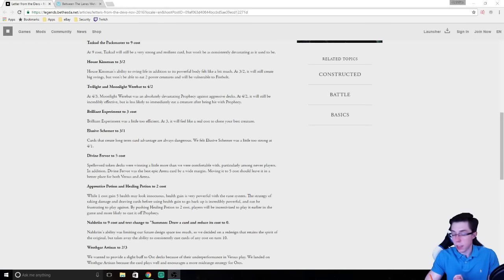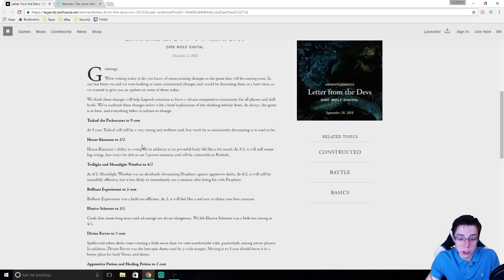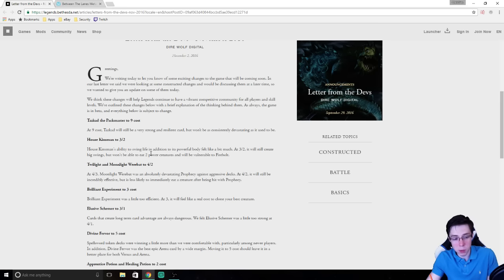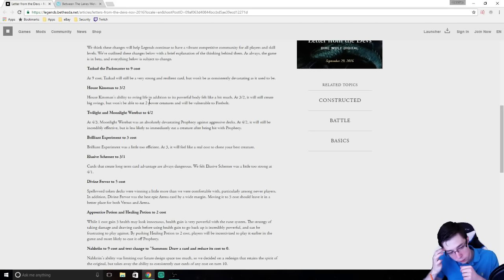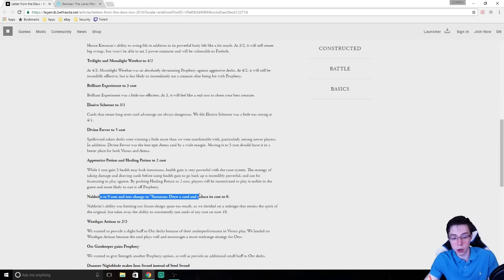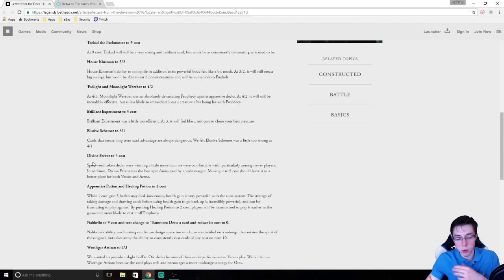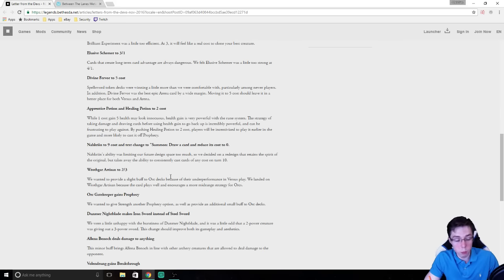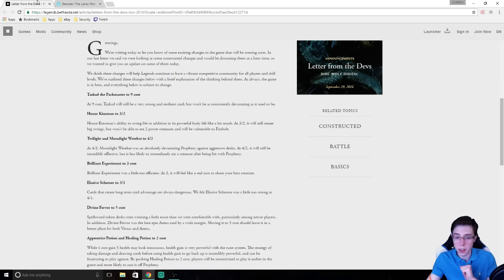TES Legends - CVH Discusses the Card Changes Announcement! (11/3/2016)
The speculative nerfs have been confirmed, so I recorded a more in-depth video going over my thoughts on them and what they might mean for the metagame moving forward.